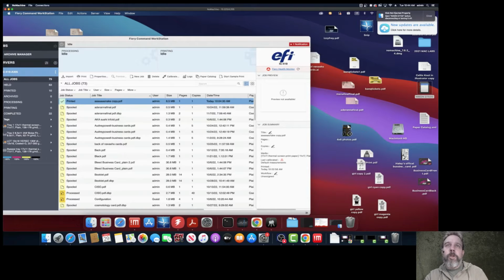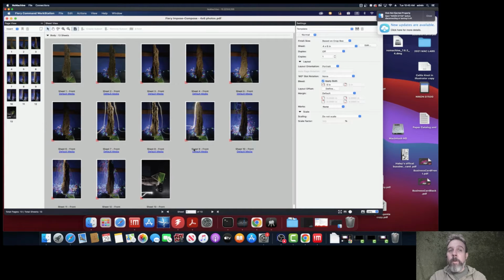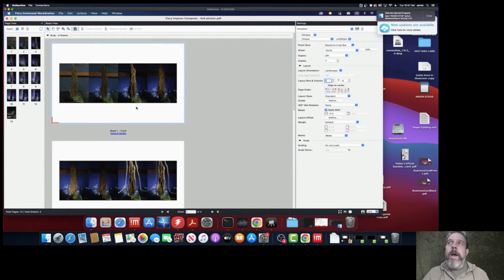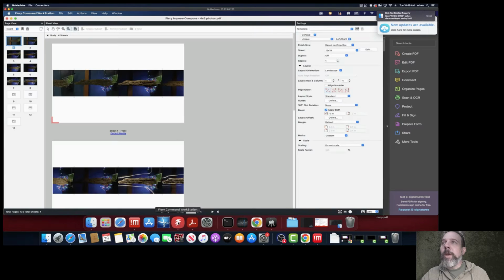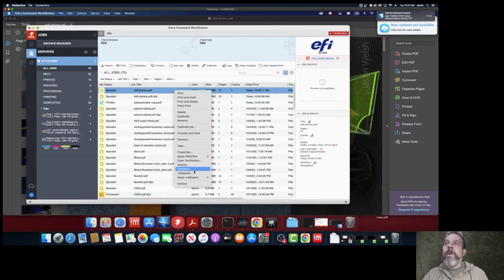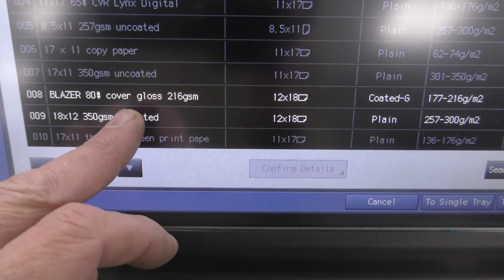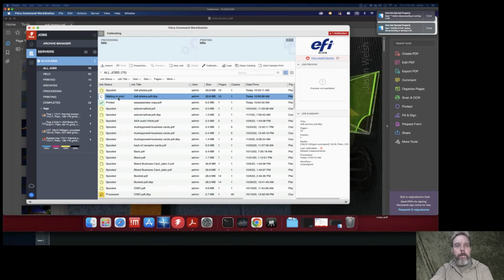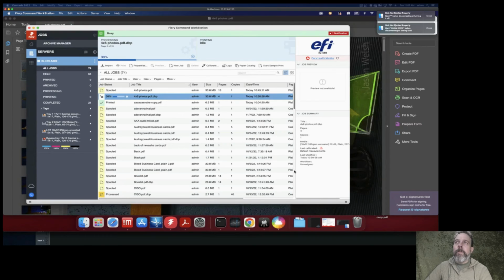Fiery Command Workstation Imposition Photos for Print